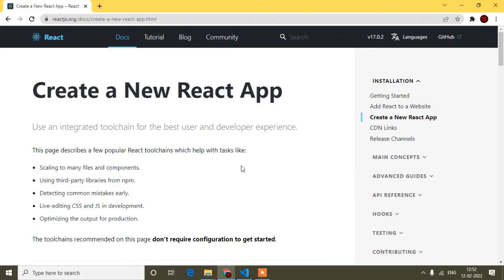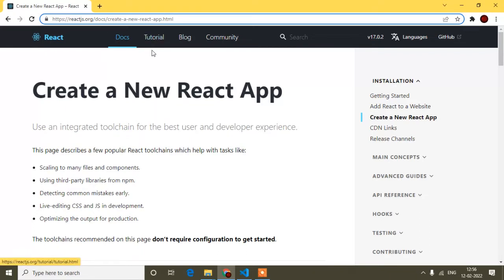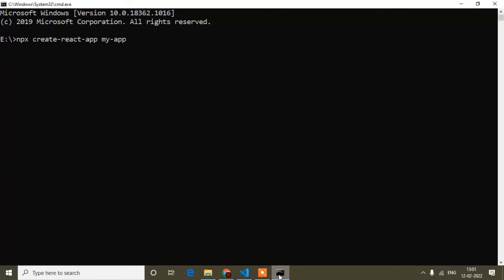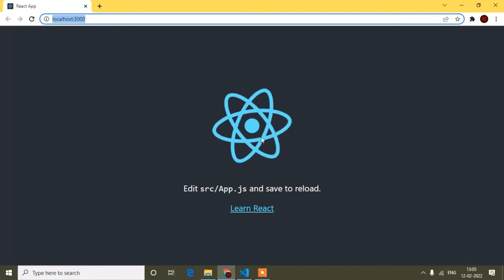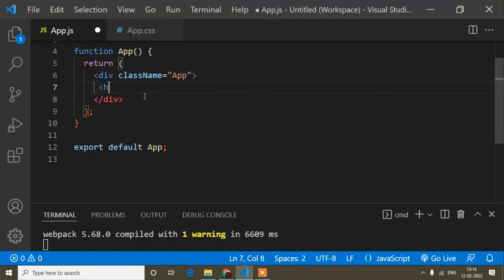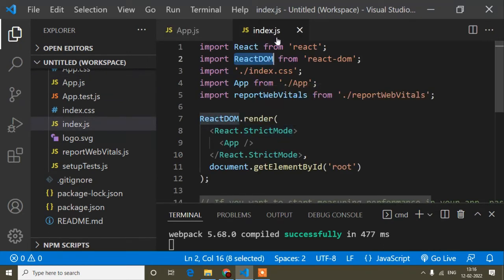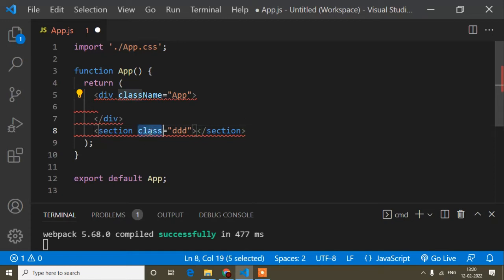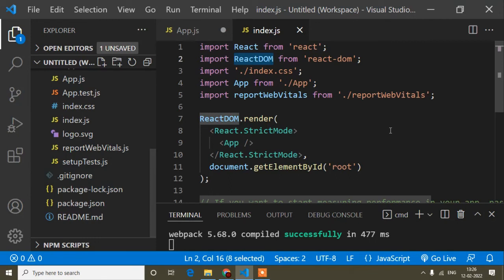React Application Structure And Basic Idea About React || React Tutorial || React Js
This is first video of React. In this video I have shown How to download react Application. How to install Node Js. I have shown basic structure of React Application. I have given some basic idea of React. React Js. React Tutorial. React Course. What is React. React Tutorial for beginners. Advance react Tutorial. Advance React Course. What is functional component in React. What is Component in React. React Component.